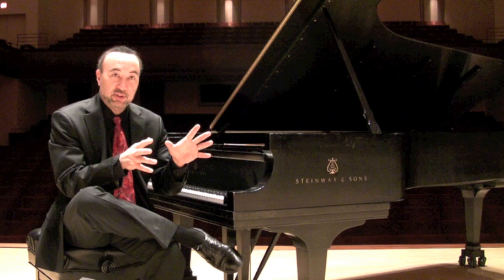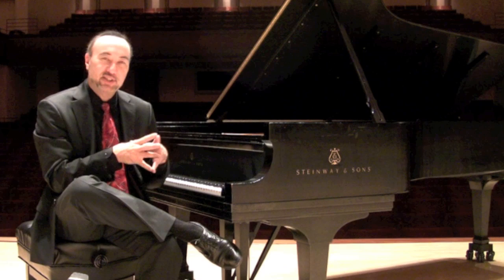Jon Kimura Parker: Rachmaninoff Rhapsody on a Theme of Paganini (Concerto Chat)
Pianist Jon Kimura Parker discusses Rachmaninoff's Rhapsody on a Theme of Paganini in a format including interview footage and demonstrations at the piano.